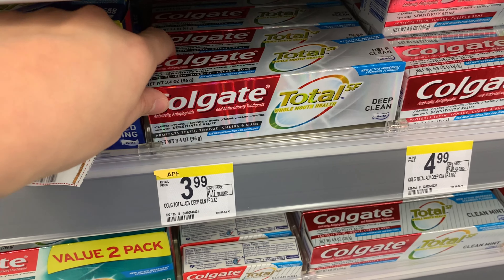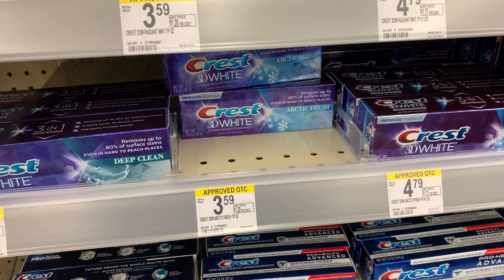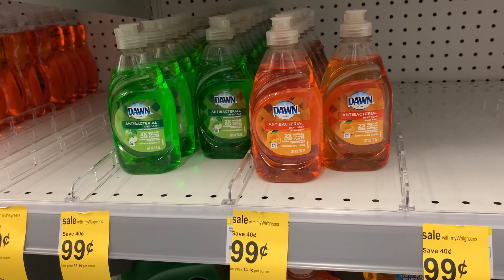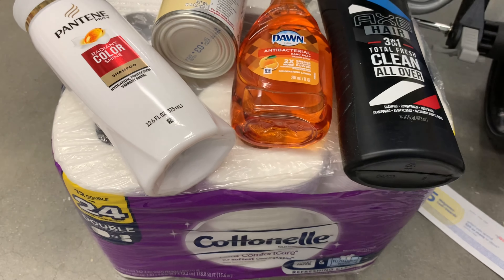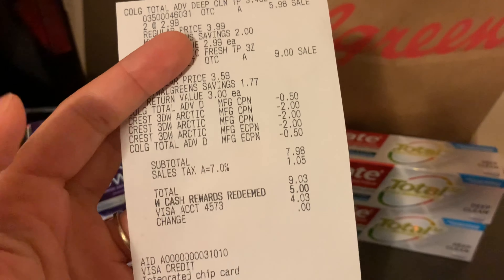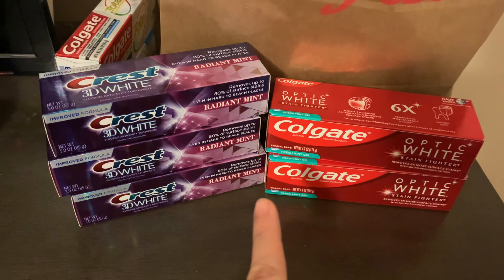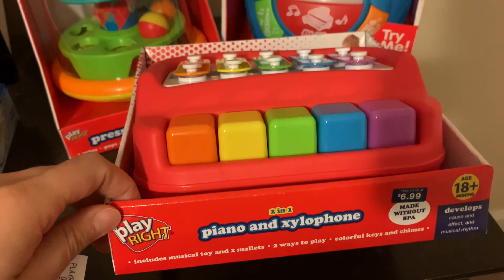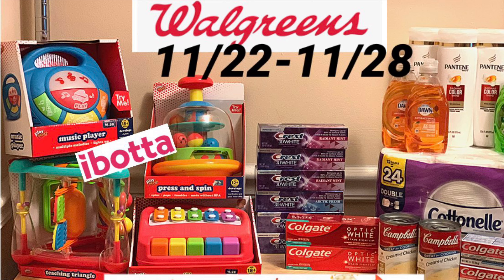Walgreens Couponing 11/22-11/28| 24 items $5.85 oop| awesome toy deals 🔥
walgreens11/22

In this video I went to Walgreens to do the deals for the week of November 22nd through November 28th. I started with $15.07 in Walgreens cash between two accounts I now have $6.61 between both accounts. I spent a subtotal oop of $12.85 and got back $6 on Ibotta and $1.00 from customer service for the cottonelle digital not coming off. Including rewards cash all 24 items cost $15.31, with tax 21.13. Just counting cash oop I spent and got back from Ibotta everything cost me $5.85 or $0.24 each with my tax was $11.67.

Rebate Apps I Used:

Ibotta:
Ibotta, a cash back rewards app that you can use to make real money every time you shop for groceries, online purchases, and more!

Other Rebate Apps:

Swagbucks: Check out Swagbucks! You can send your cash back to your PayPal, then back to your bank account.

Shopkick: Try Shopkick and we'll both get points, 250 kicks when you walk in, scan, or earn 25 kicks in the first 7 days!

Fetch rewards: Turn your grocery receipts into gift cards with Fetch Rewards. It’s super easy. Just click the link below and you’ll get $2 in points when you snap your first receipt.

Just download in the App Store and sign up. You do need to activate your rebates BEFORE you shop to get cash back on this rebate app! (Shutting down November 30,2020)